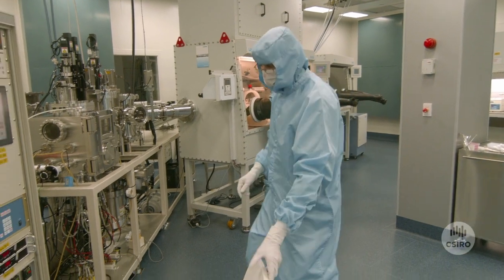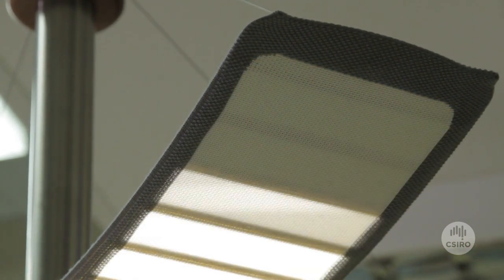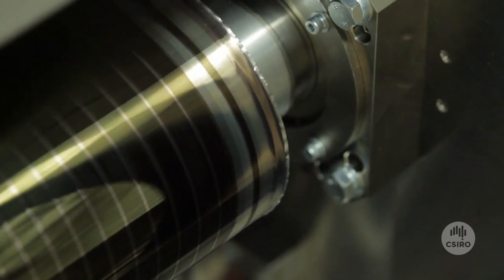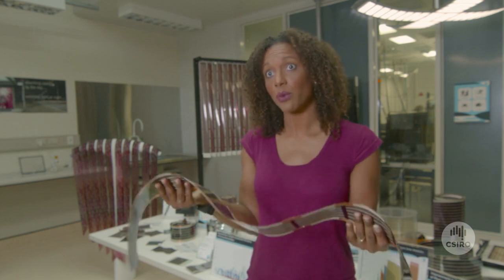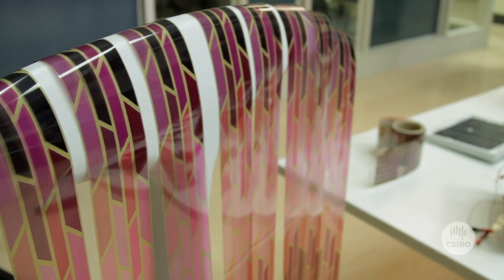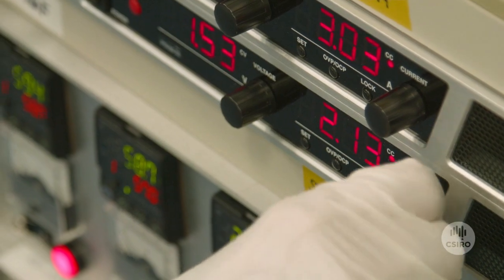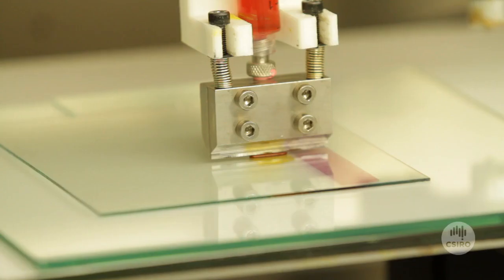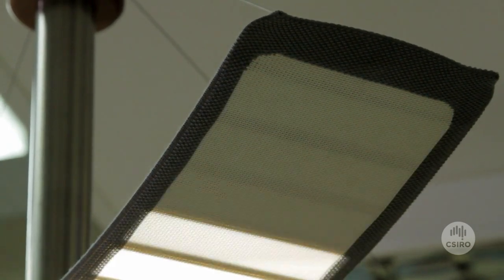Developing the flexible electronics of the future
Imagine a future with printed solar cells - lining the walls of our buildings, the rooves of our houses, the windows of our skyscrapers, the tops of our cars.  Solar energy everywhere for everyone.